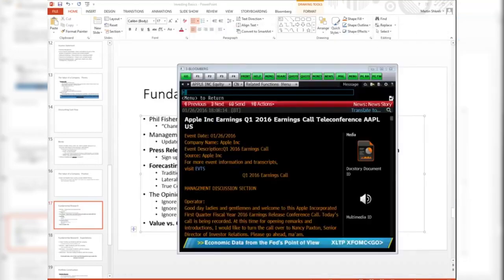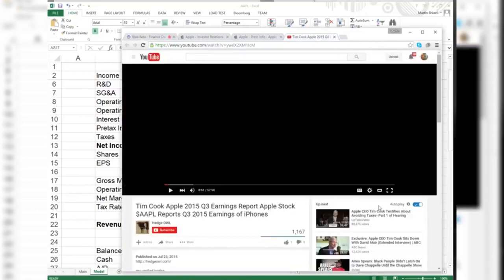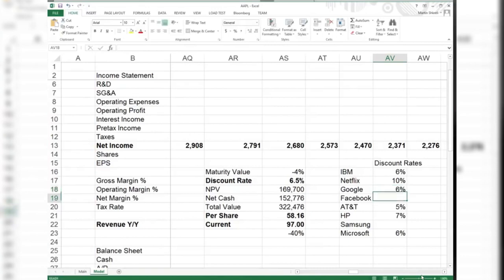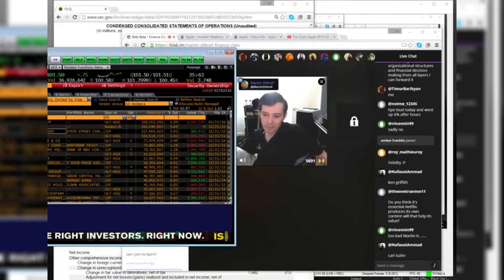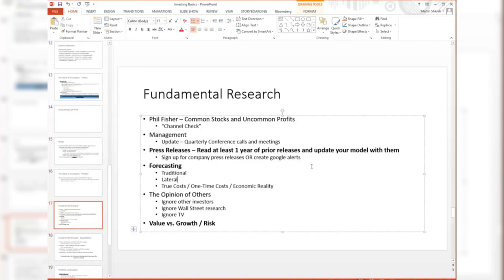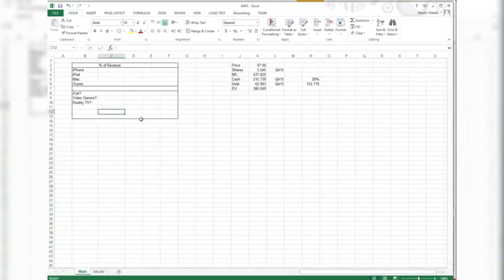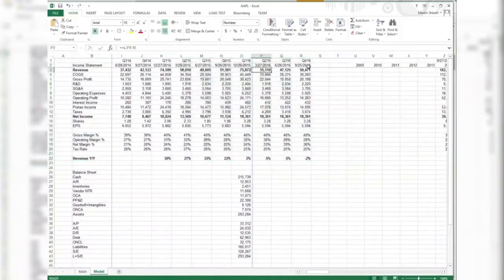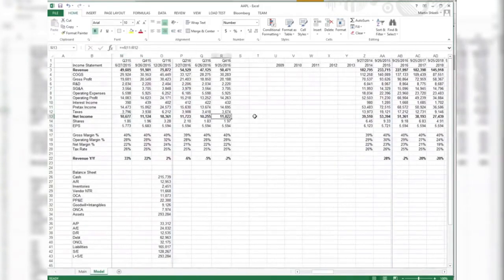Martin Shkreli Explains How To Pick A Discount Rate To Value A Company